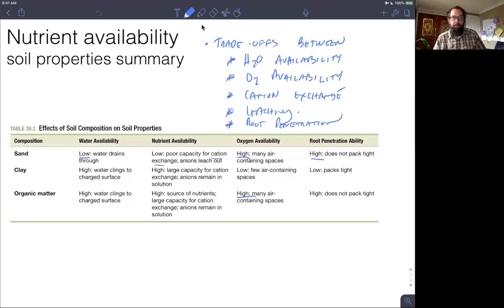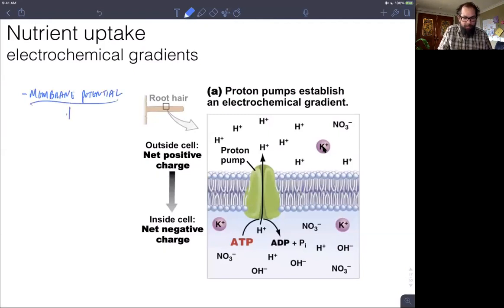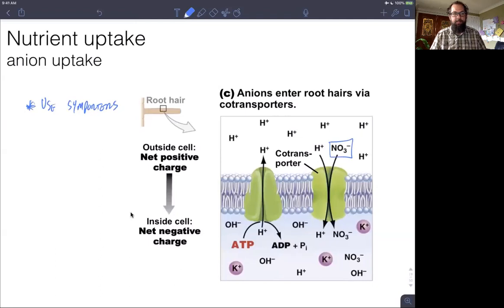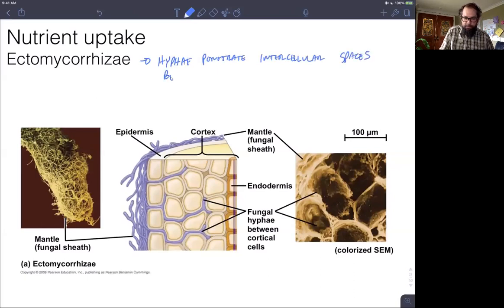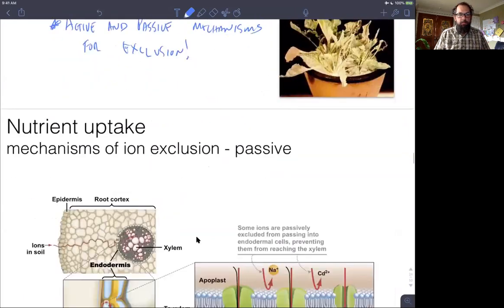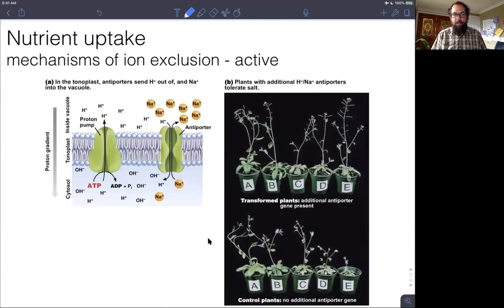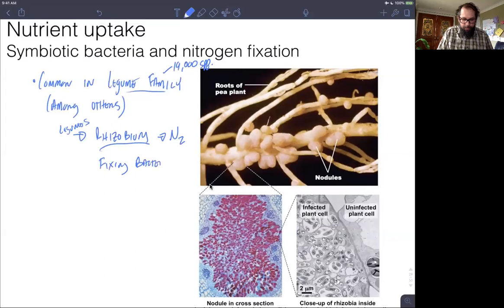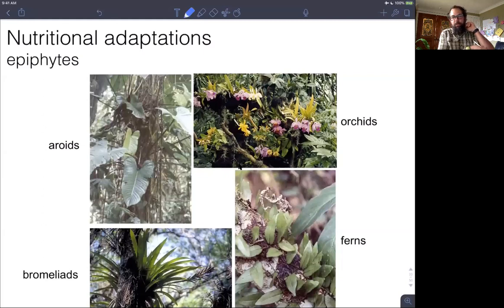Plant Nutrition 02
Plant Nutrition lecture 2. BIOL 213, Week 15.